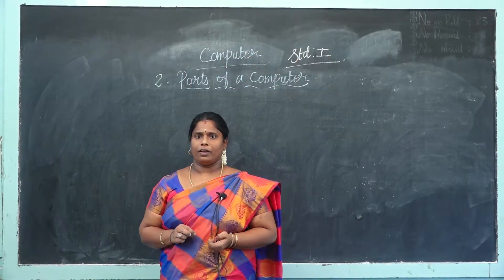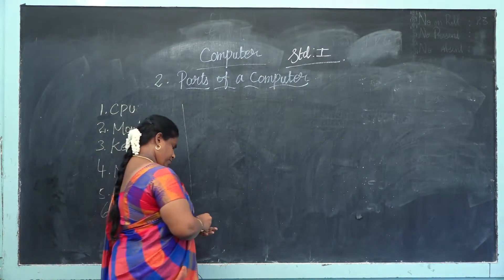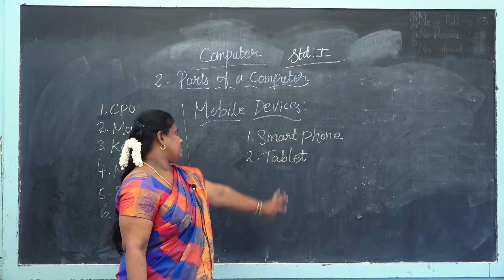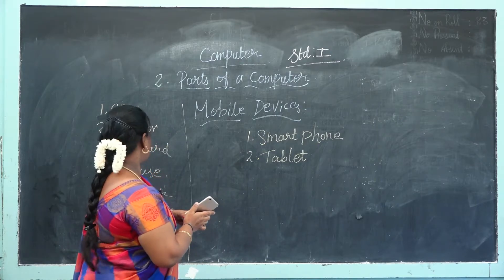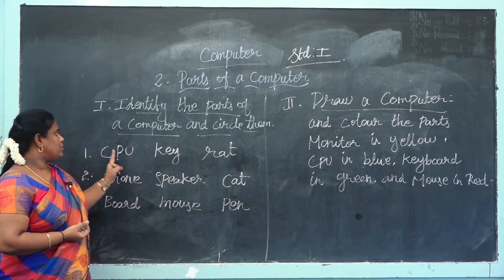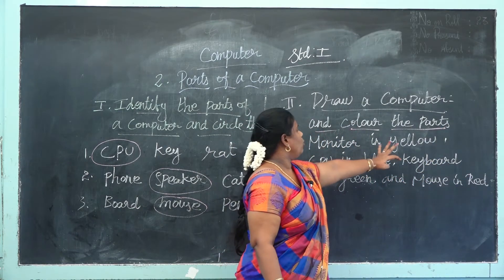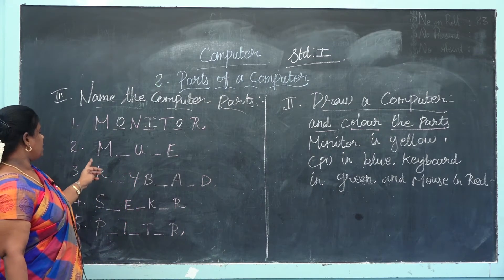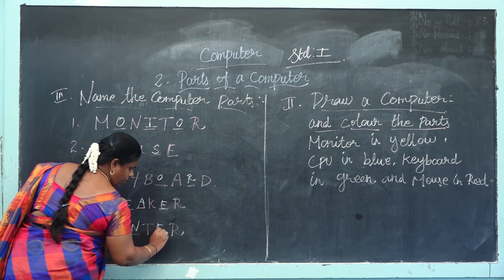I STANDARD COMPUTER - PARTS OF A COMPUTER _ Continue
I –  Computer - Day 4 – Parts of a Computer

Curriculum: Next Education Curriculum
Syllabus: CBSE
Subject: Computer
Topic: Parts of a Computer

Tirunelveli-627011
Phone no- 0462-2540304 / 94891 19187